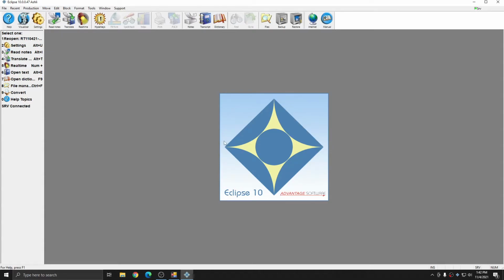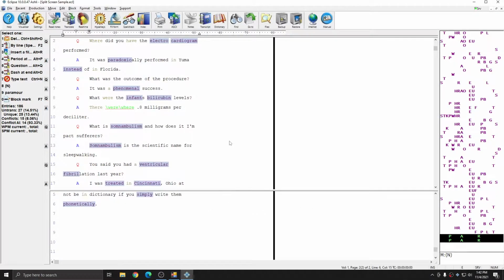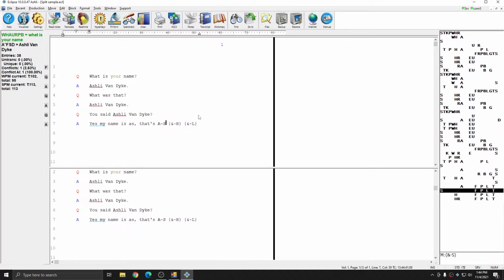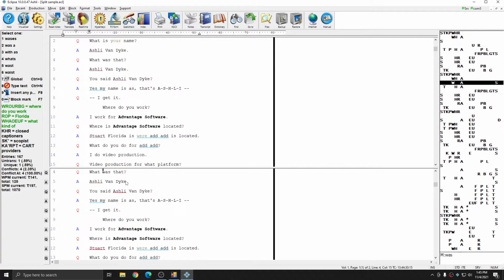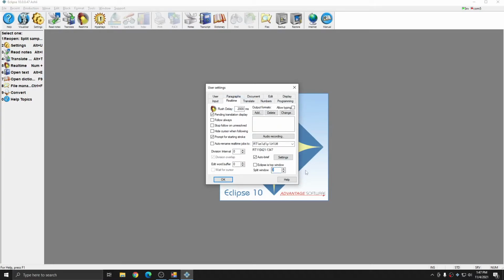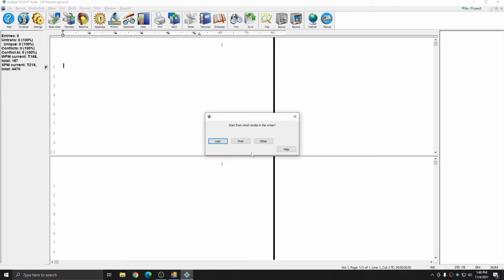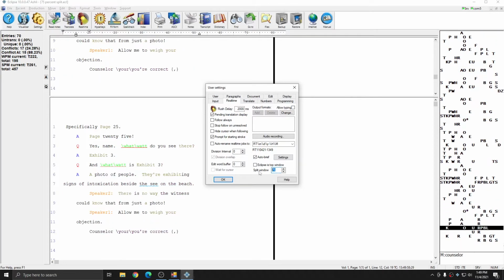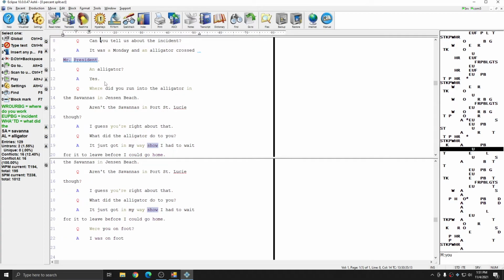Using the Split Screen Feature - See your document from multiple angles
Learn how to utilize the split screen function in Eclipse by Advantage Software.

Keep your realtime text in view while perusin the rest of your document for edits or readbacks.

Use split screen mod while editing to ensure that your work is consistent throughout your document.

Easily enable and disable split screen whenever needed, or instruct Eclipse to turn it automatically for every realtime file. However you intend to use the Split Screen function, Eclipse is ready to make it work.